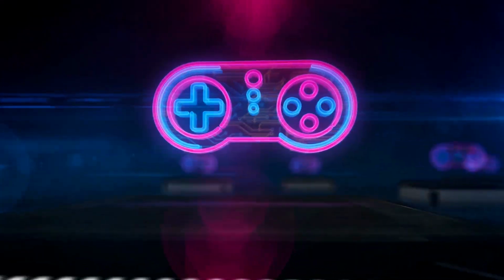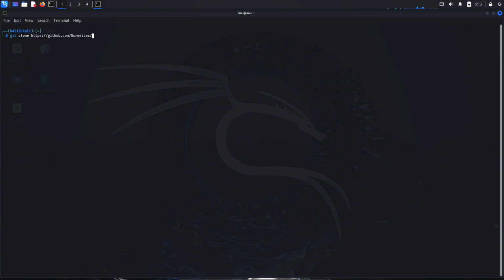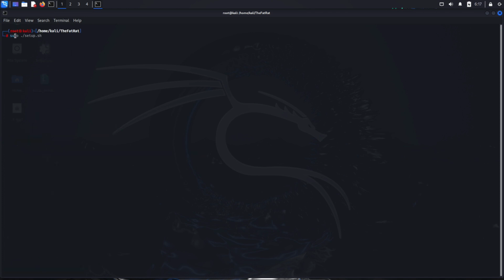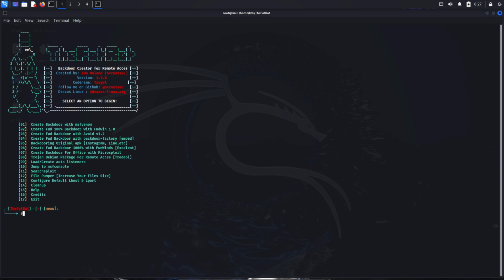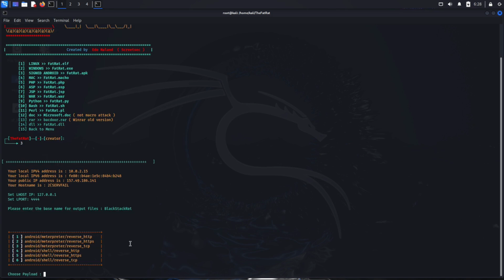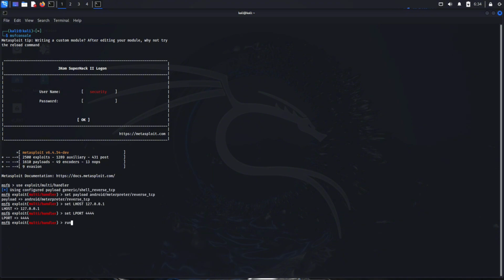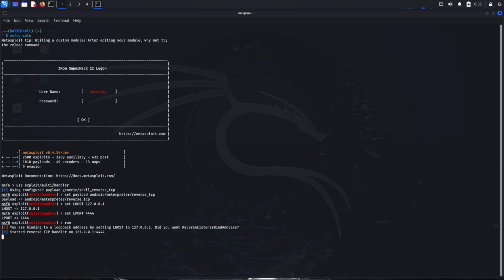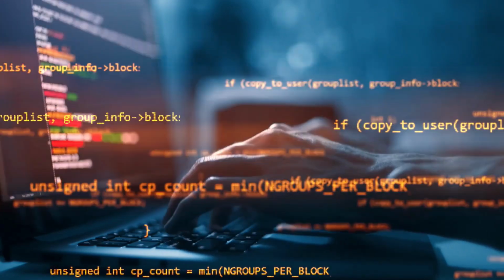⚡ Hack Android with Metasploit & msfvenom | Android RAT Setup | FatRat Android Backdoor Guide [2025]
🔥 Video Overview:
In this tutorial, we dive deep into building an Android RAT using FatRat, Metasploit Framework, and msfvenom on Kali Linux. You’ll see how ethical hackers and penetration testers generate payloads, configure listeners, and safely simulate a meterpreter session on a test device.

We cover everything step-by-step: installing and updating Metasploit, verifying msfvenom, creating an Android payload (APK), moving files safely, and setting up the handler to catch connections. Even if you don’t have a real Android device, this tutorial shows the complete workflow in a safe lab environment.

💡 What You’ll Learn:

Installing and updating Metasploit Framework on Kali Linux

Checking if msfvenom is installed and ready

Finding your IP and using localhost for lab tests

Generating Android RAT APKs step-by-step

Breaking down each msfvenom command

Organizing payloads and lab files

Setting up the exploit/multi/handler in Metasploit

Learning ethical commands to run in meterpreter sessions

Understanding the pros, cons, and ethical responsibilities of RATs

🛠️ Tools Used:

Kali Linux

Metasploit Framework (msfconsole + msfvenom)

FatRat (for automated payload creation)

Android Emulator / Genymotion (for safe lab testing)

⚠️ Important Notes:

This video does not target real devices — everything is done in a lab.

Misusing RATs on unauthorized devices is illegal.

Ethical hacking is about learning, defending, and testing, not spying.

Remember: Power comes with responsibility.

💥 Why This Video is Useful:

Understand how Android malware and RATs work

Learn penetration testing workflows safely

Gain hands-on experience without risking real devices

Perfect for cybersecurity students, ethical hackers, and enthusiasts

💬 Support BlackStack:
Your support keeps BlackStack alive and helps bring more ethical hacking tutorials, Kali Linux guides, and payload walkthroughs.

💡 Final Words:
Stay curious, stay ethical, and always practice in a controlled lab environment. Knowledge is power, but ethical use is key.